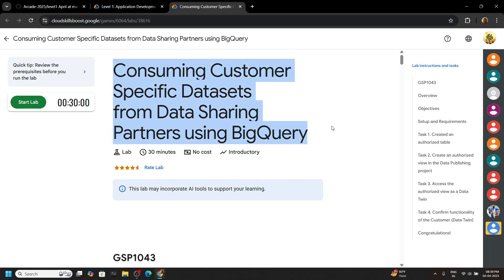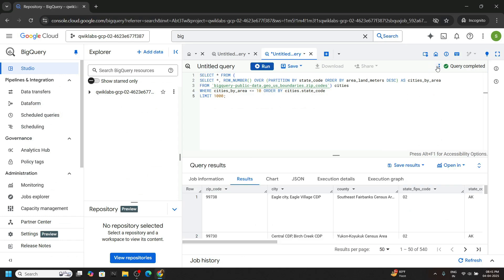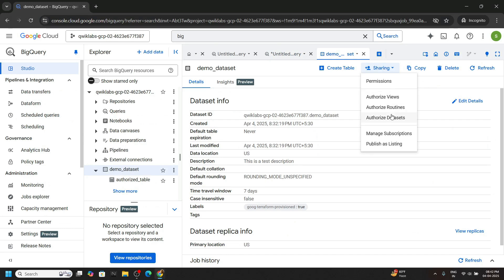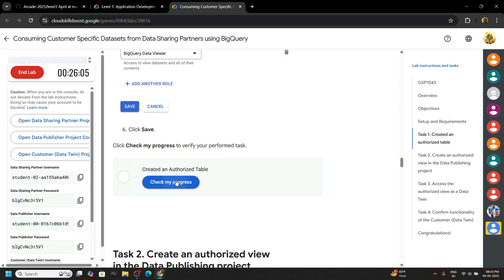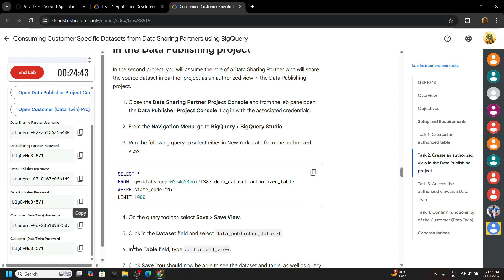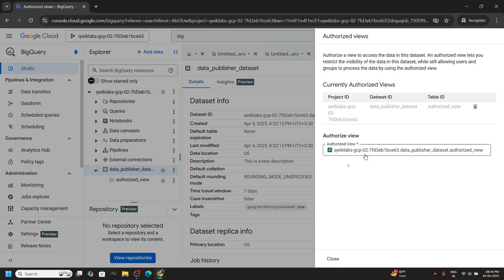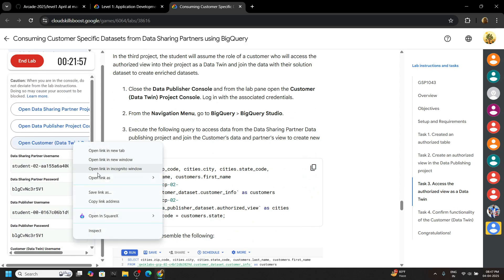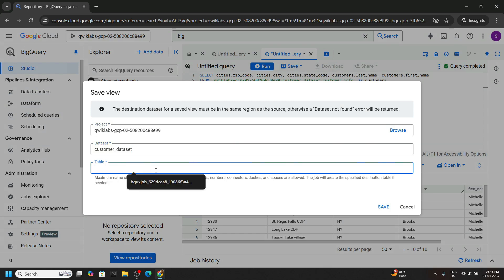Consuming Customer Specific Datasets from Data Sharing Partners using BigQuery || [GSP1043]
Consuming Customer Specific Datasets from Data Sharing Partners using BigQuery || [GSP1043] || Solution

GSP1043
Google Cloud
The Arcade Challenge
Consuming Customer Specific Datasets from Data Sharing Partners using BigQuery
Consuming Customer Specific Datasets from Data Sharing Partners using BigQuerySolution
google cloud

Consuming Customer Specific Datasets from Data Sharing Partners using BigQuery Solution